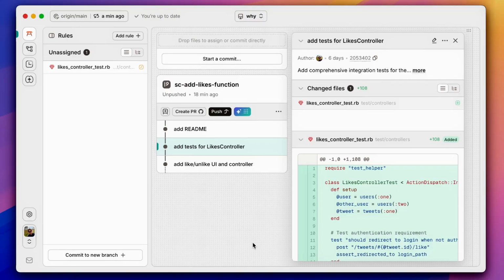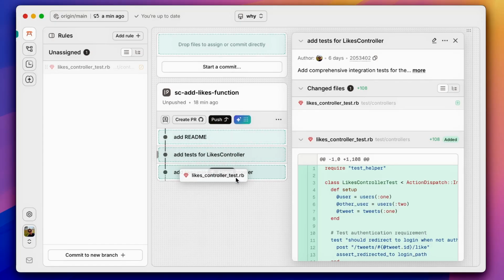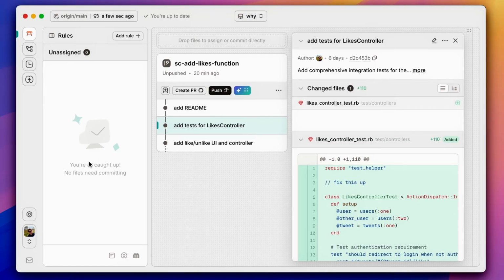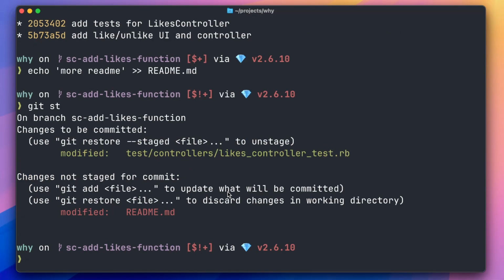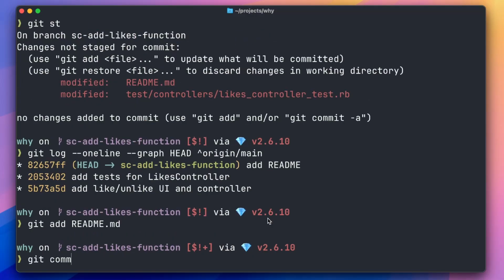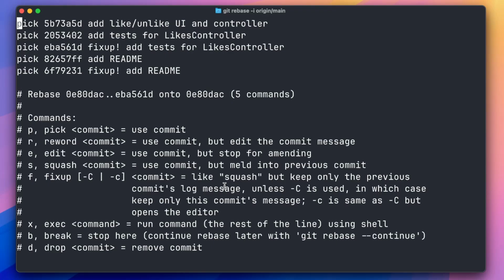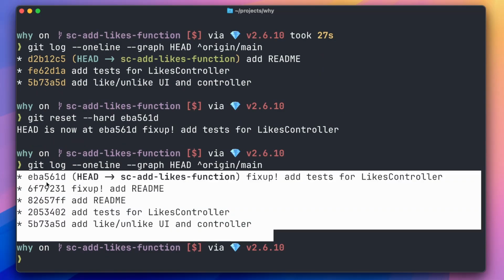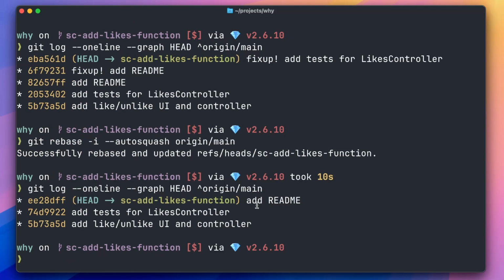Editing Commits - No longer a Pain in the Git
Here we go over how to "fix up" a commit in both Git and GitButler. We'll look at how to drag and drop a modified file on a commit to amend it in GitButler and then do the same functional thing using vanilla Git via fixup commits and autosquashing rebase commands.